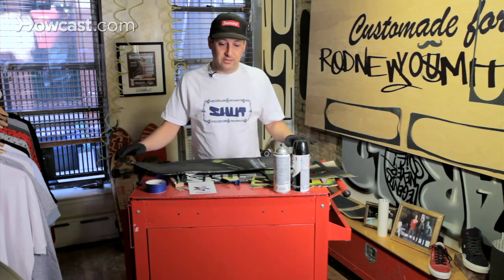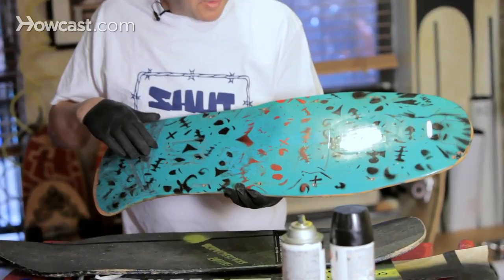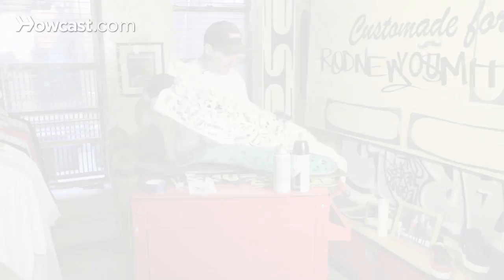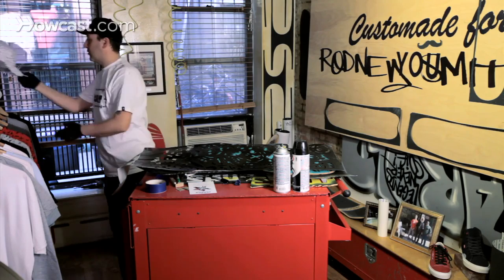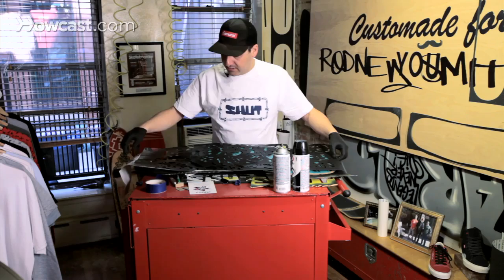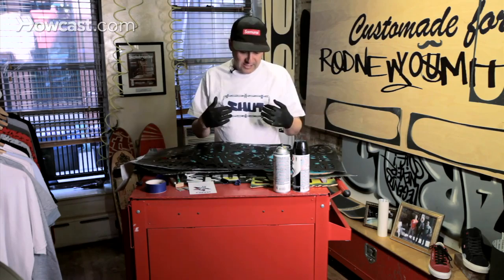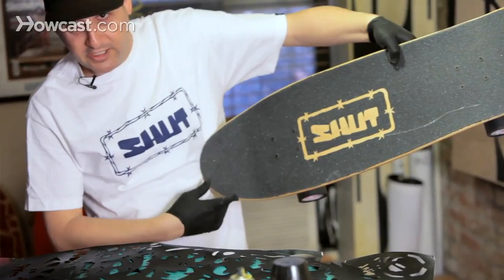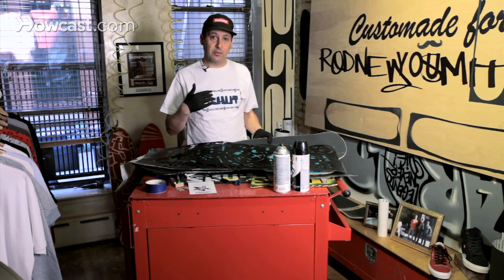Intricate Stencils for Custom Painting | Custom Skateboard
Products for Gnarly Shredding on the Half Pipe.
The Handmade Skateboard: Design & Build a Custom Deck from Scratch
Penny Graphic Complete Skateboard
Running Belt for iPhone 6 / 6 Plus & Android Smartphones
Original Classic Skate Helmet
Blank Skateboard Deck (Natural)
Sunwin Blue Skateboard All In One Tool

We've gone over all different types of stencils. What I want to go over right now is a little more advanced with the stencil and the artwork, as far as skateboarding goes. You know, you don't always have to be the guy going down 14 sets of stairs. You can be the guy designing the graphic of the kid using that board. Or maybe he's wearing your sweatshirt.

So I'm going to show you some examples of some, basically a next-level stencil. And the funniest thing about this stencil is that it's from the 80s. Here's an example of the artwork. The artwork was done by a friend of Shut's in the mid-80s. From there, this all-over print on a board, kind of ahead of its time. This one here we've created from the negative space off of this one here.

 We've done some artwork with this one for t-shirts, sweatshirts, a lining of a jacket. Here's the example of two hoodies that were made with this similar graphic. We've also done the hat in multiple colors, as well as this one here, this. And it's kind of cool where you can paint a lot of the original graphics and create stencils with them.

 We've even gone as far as taking some of our stock logos, right here, so matching here from the stencils. This kind of stencil for the grip, the best way to do these is if you print out the image or take the image and upload it into your computer, and it you reverse or turn it around. You can do that in Photoshop. Once you've printed it out, then you can apply it to the back of this to get the cutout so it will show the correct way.